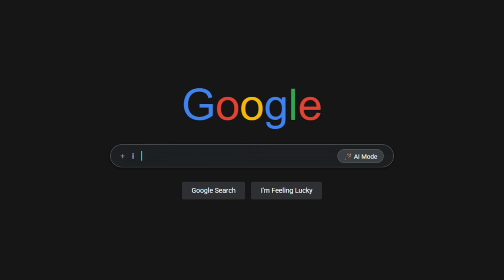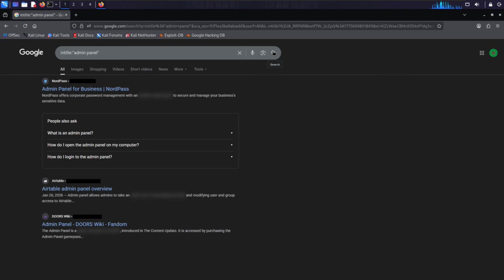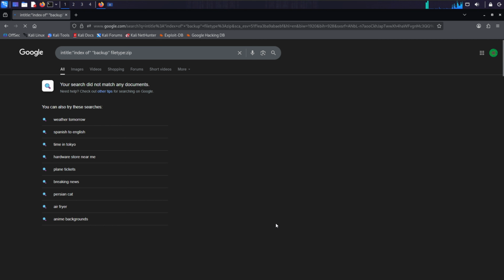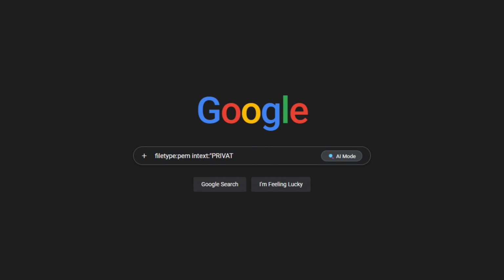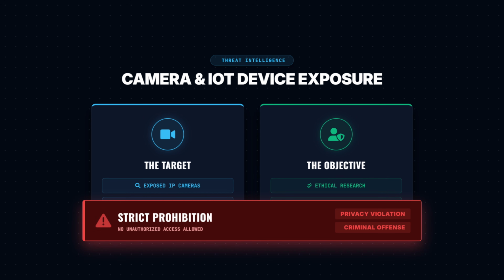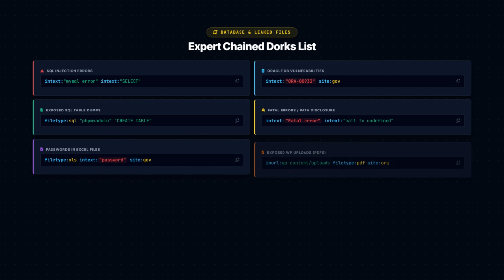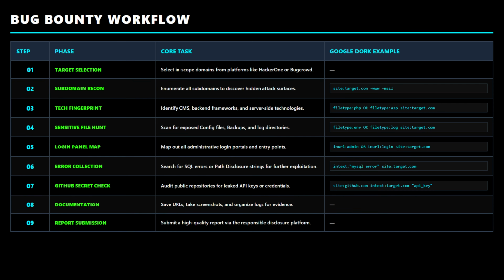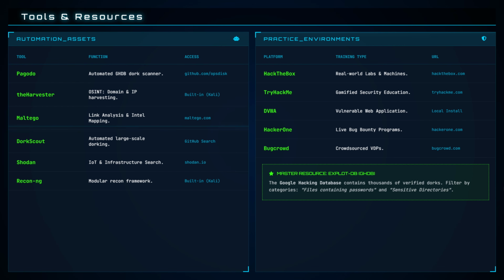Google Dorking to Expose Admin Panels, Leaked Credentials & Vulnerable Servers Ethically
🔍 Google Dorking to Expose Admin Panels, Leaked Credentials & Vulnerable
Servers Ethically — the most powerful OSINT technique used by ethical hackers
and bug bounty hunters worldwide.

Learn how to use advanced Google search operators to discover hidden files,
exposed credentials, admin login pages, and vulnerable servers — 100% legally
and ethically, for security research and bug bounty hunting only.

✅ WHAT YOU'LL LEARN:
• Core Google Dork operators: site:, intitle:, inurl:, filetype:, intext:
• Expose .env files containing database passwords & API keys ethically
• Admin panel discovery using Google hacking techniques
• IoT device & IP camera exposure through Google Dorking (research only)
• GitHub secret leaks & DevOps tool exposure (Jenkins, Grafana)
• Advanced chained dorks — filter results to exact targets
• Professional Bug Bounty Workflow using Google Dorking
• How to protect your own systems from Google Dork attacks

📌 CHAPTERS:
0:00 Introduction & Legal Warning
0:15 Core Google Dork Operators Explained
1:30 Sensitive File Exposure (.env, .pem, DB Dumps)
2:26 Refining Dorks — Live Demo
3:11 Open Directory → .env → Database Credentials
4:00 Admin Panel & IoT Camera Discovery
5:00 GitHub Secrets & DevOps Tool Exposure
5:52 Expert Chained Dorks (Real-World Demo)
7:44 Bug Bounty Workflow with Google Dorking
8:20 Remediation & Hardening Checklist

🔗 USEFUL RESOURCES:
► Practice Labs: TryHackMe / HackTheBox
► Bug Bounty Platforms: HackerOne, Bugcrowd

Penetration Testing & Cybersecurity tutorials!